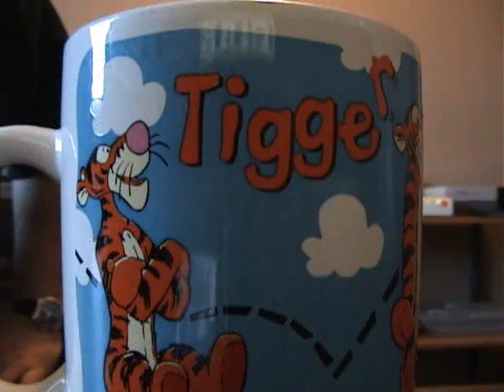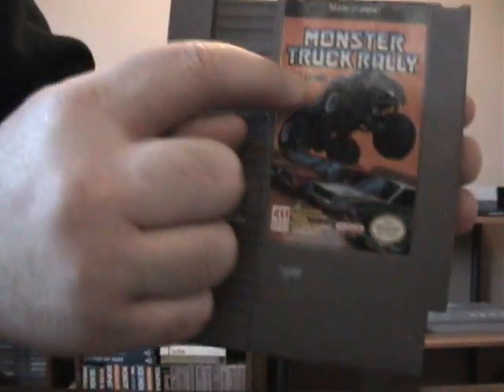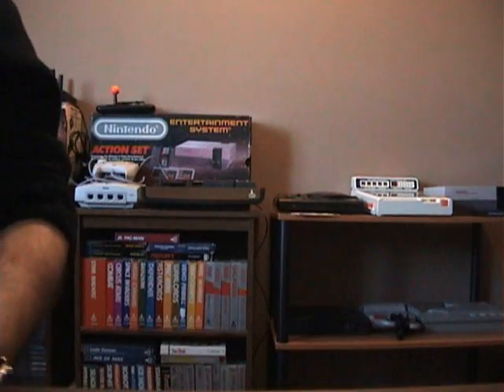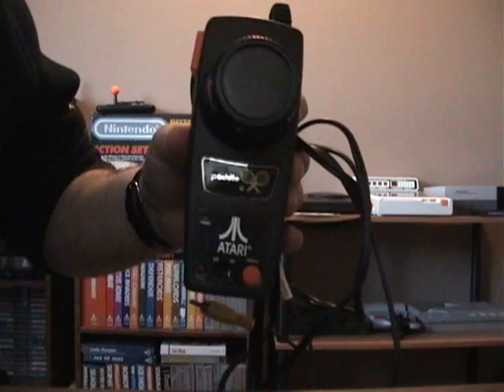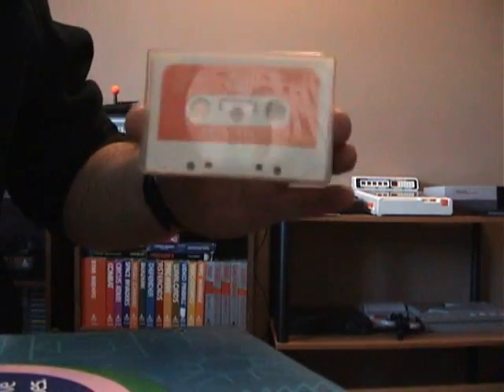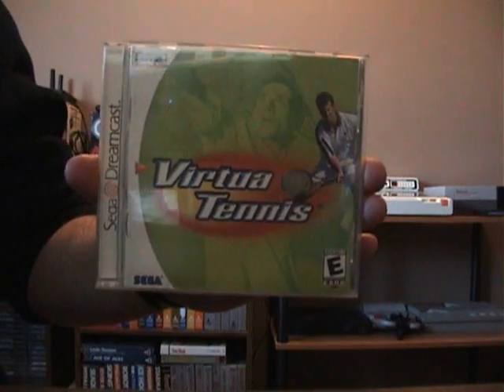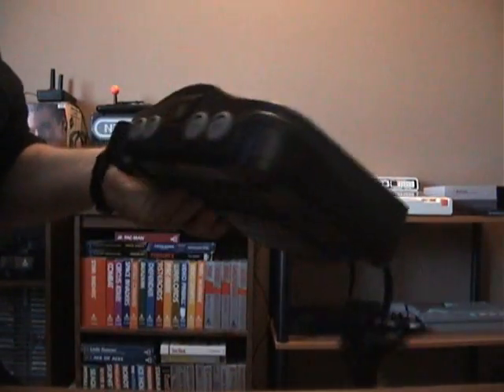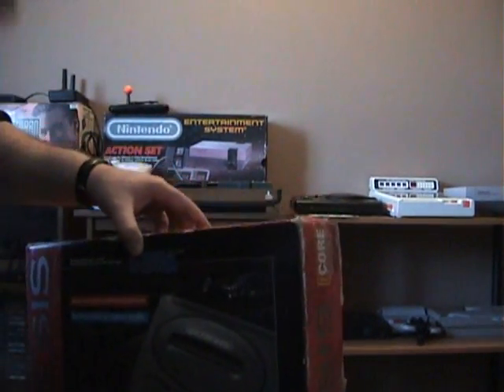Finds/Pickups: January 29th 2010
A few retro gaming goodies found locally in the last couple of weeks.